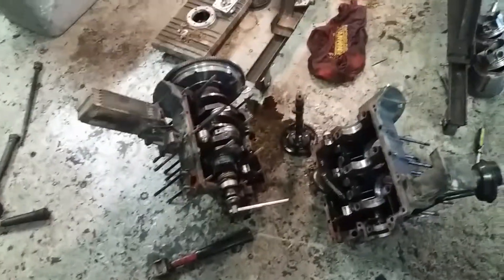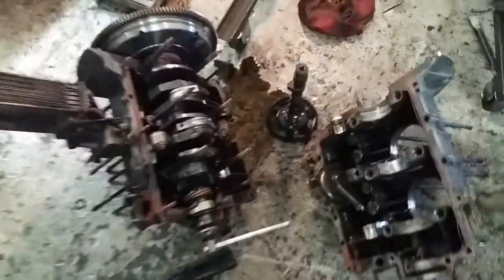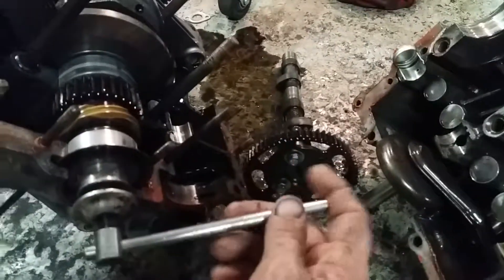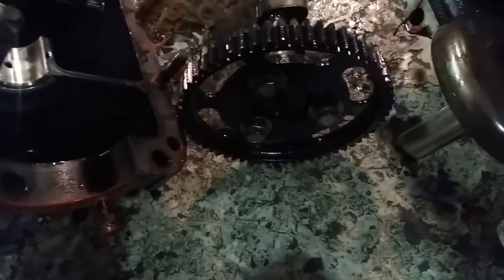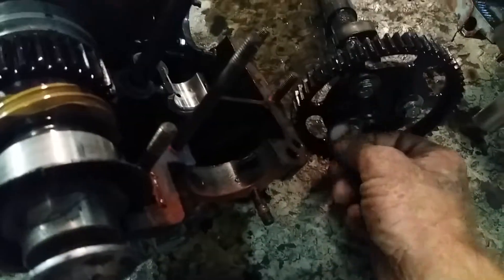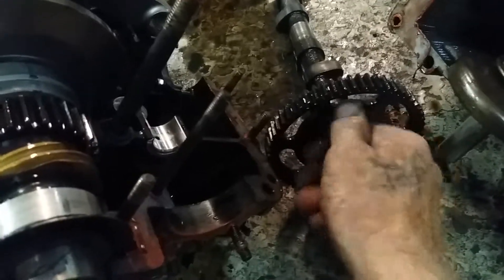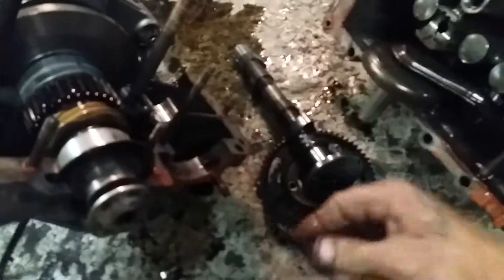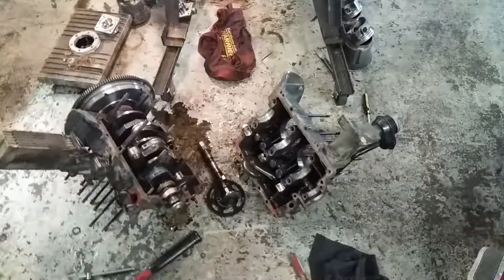1968cc Stroker motor